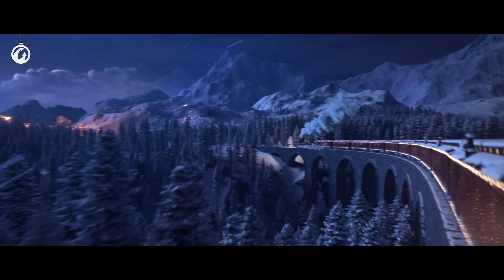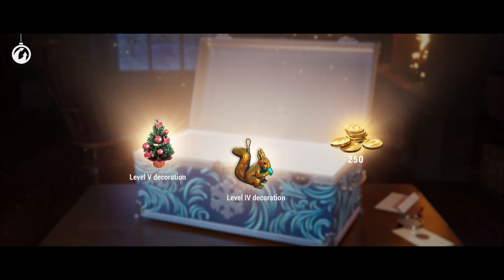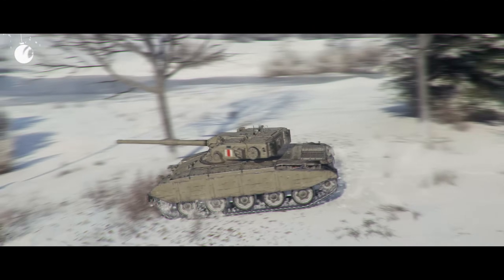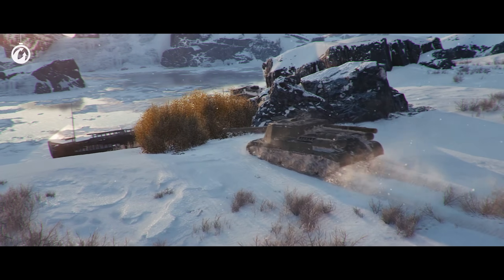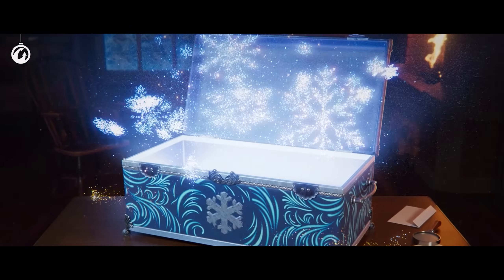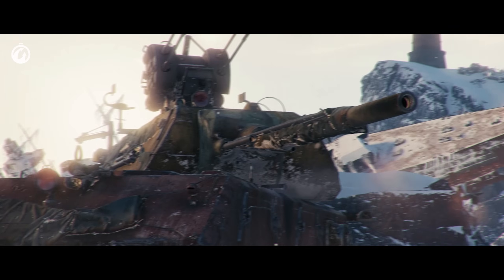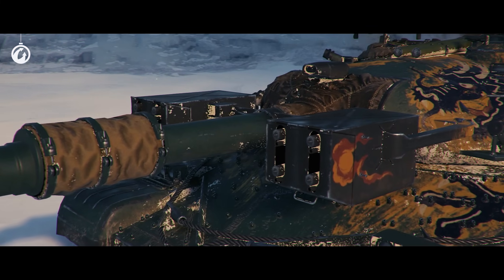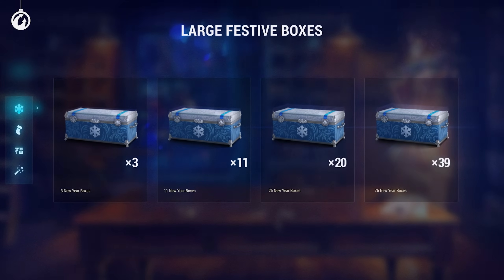Large Festive Boxes: New Premium Vehicles and 3D Styles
Holiday Ops in World of Tanks is not only about Chuck Norris and decorating your Garage. It's also about holiday surprises from Large Boxes. In this video, we'll tell you about a new Italian heavy tank with improved autoreloading mechanics, a peculiar British tank destroyer, and other Premium vehicles that you can get from Large Boxes. You'll also learn which 3D styles we've prepared for this year's holidays. Enjoy the video!